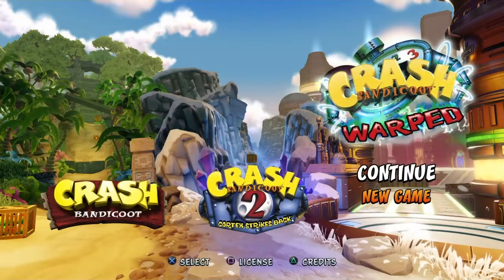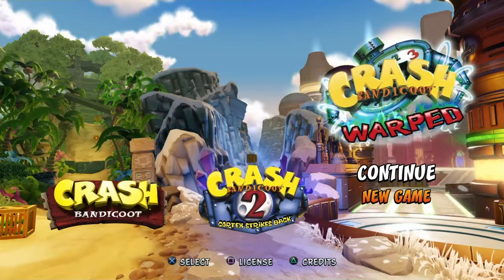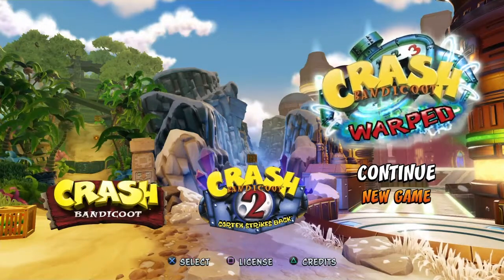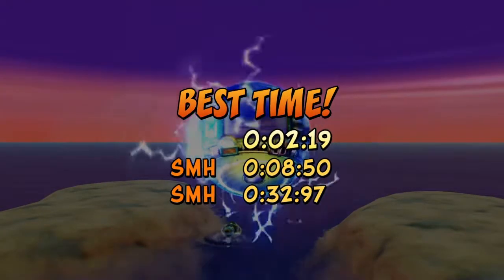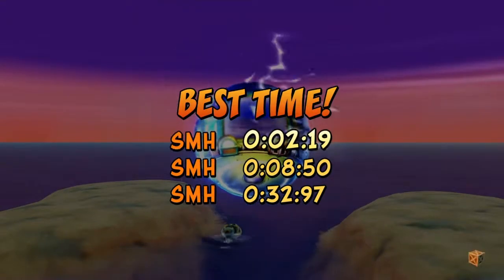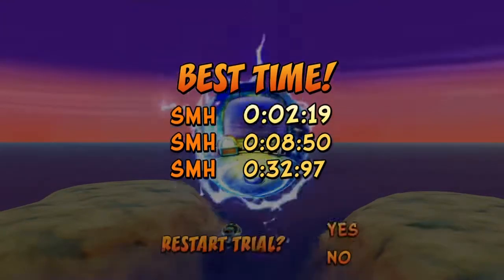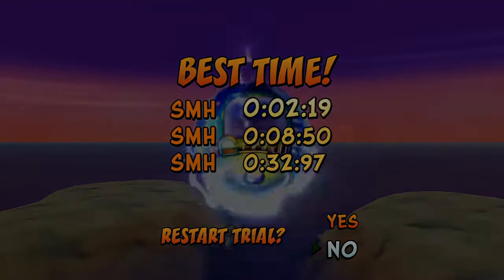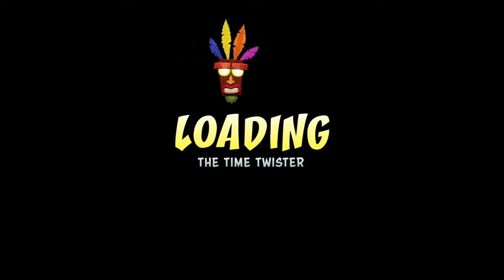Crash Bandicoot: N-Sane Trilogy - Part 30 (Hot Coco Platinum Relic Glitch)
Crash Bandicoot N-Sane Trilogy game play (Crash Bandicoot 3: Warped)

This video is a quick Glitch to get a quick platinum relic time in the level Hot Coco
To get to the secret level Hot Coco play the level Road Crash (Level 14 - warp room 3) this is shown in part 25 of my videos.
The Glitch or Trick involves destroying the nitrus boxes that block the exit, it can be tricky to do with out dying so you can do it 2 ways, first way with the time trial running so that if you do die you don't lose a life but your time will go up but should still get platinum or gold, or second you can try destroy the boxes before starting the time trial you will need a few lives just in case and need to be quick and don't travel to far away or the clock to start the time trial will disappear.

Crash Bandicoot N. Sane Trilogy is a platform video game compilation developed by Vicarious Visions and published by Activision. The game is a collection of remasters of the first three titles in the Crash Bandicoot series: Crash Bandicoot, Crash Bandicoot: Cortex Strikes Back and Crash Bandicoot: Warped, which were all originally developed by Naughty Dog for the PlayStation.